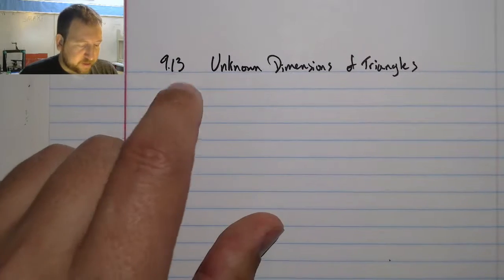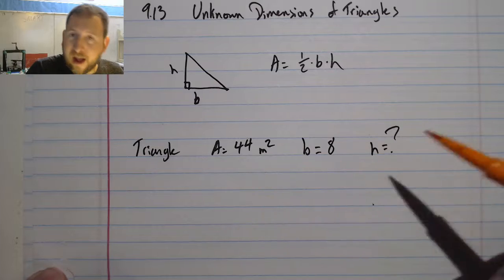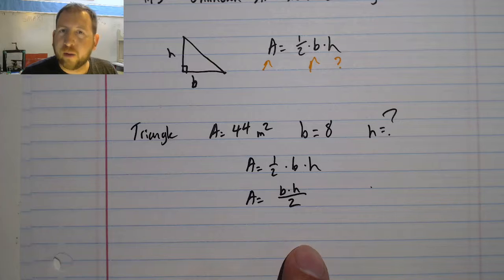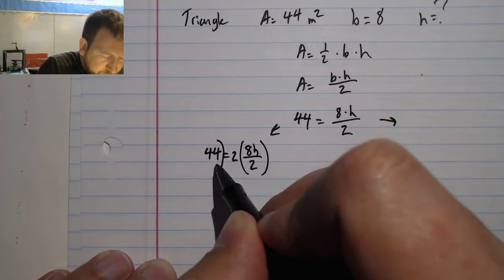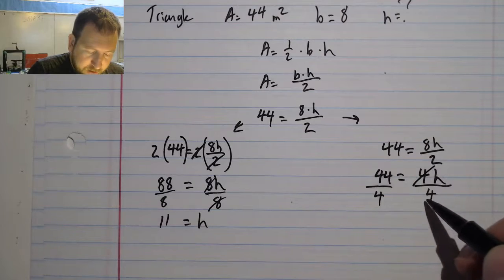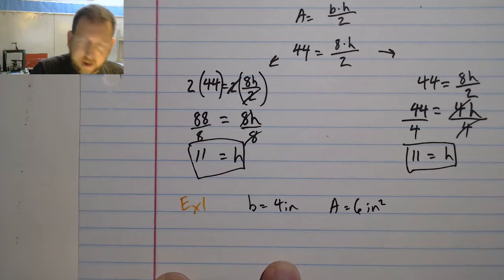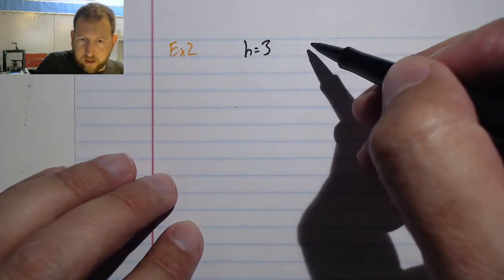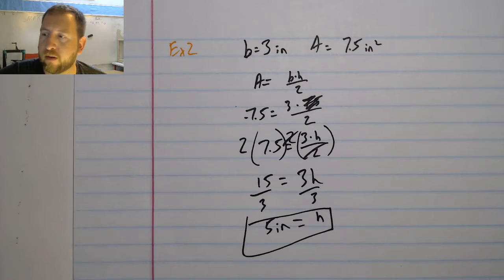9.13 Unknown Dimensions of Triangles